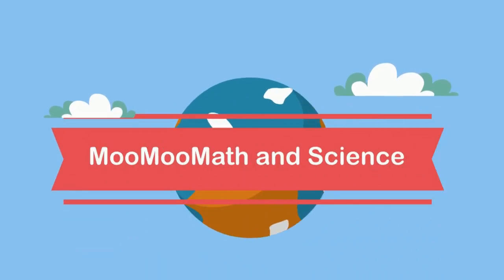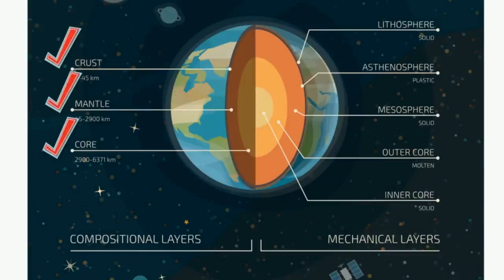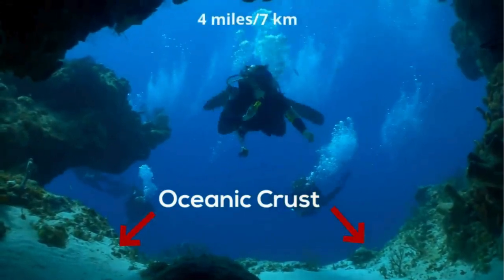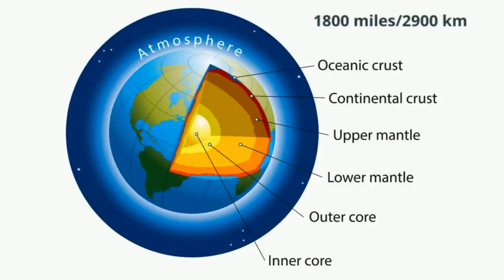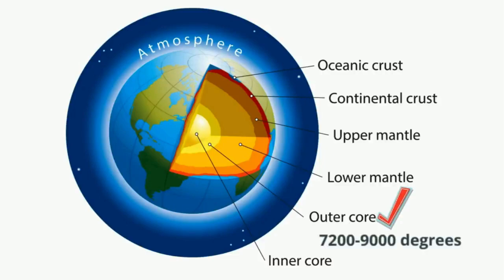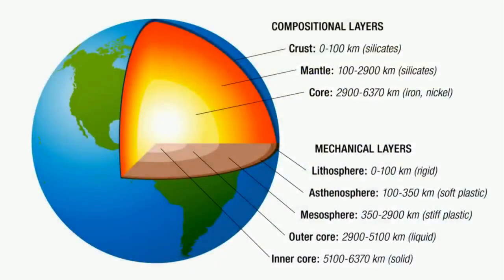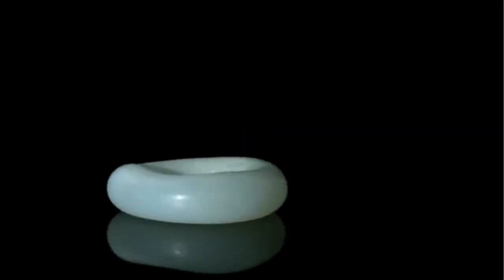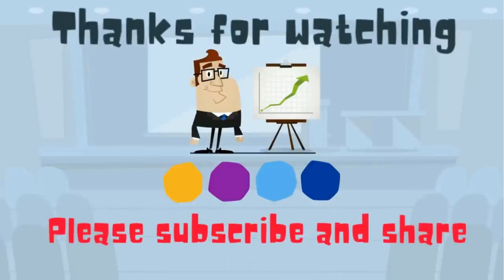Layers of the Earth based on chemical composition and physical properties - Study Course Edition